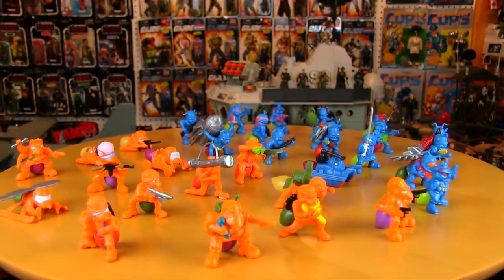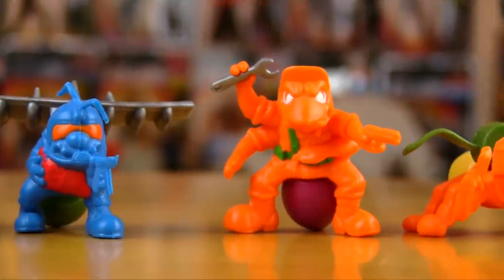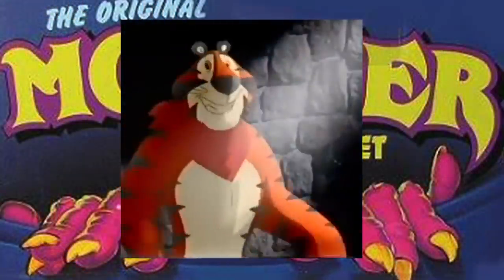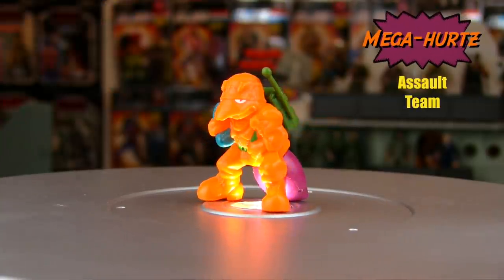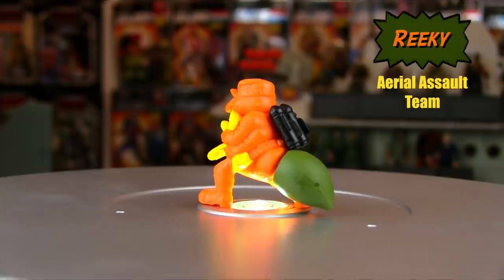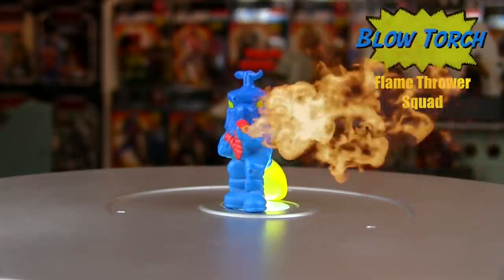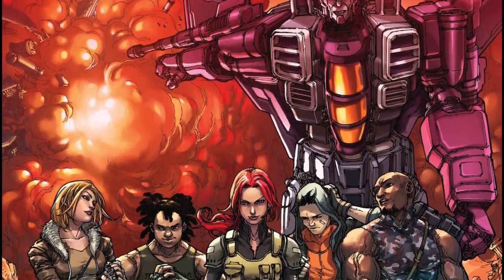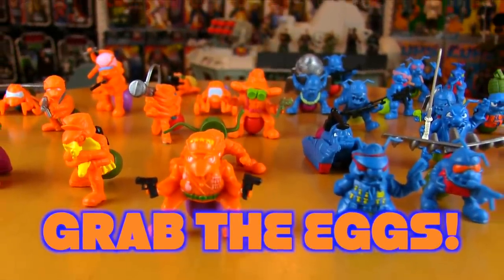Charge! The History of Hasbro's ARMY ANTS! (1987)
Hasbro's vintage Army Ants go marching along through the latest Toy History episode!